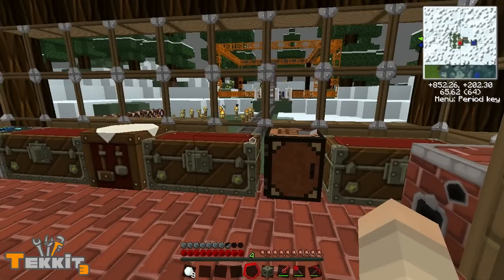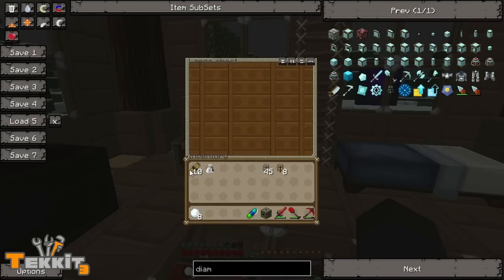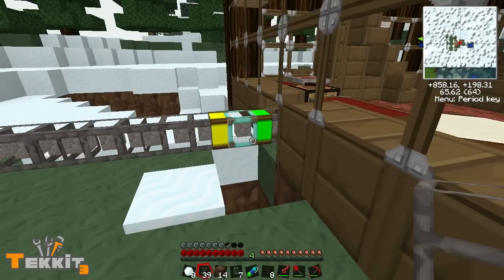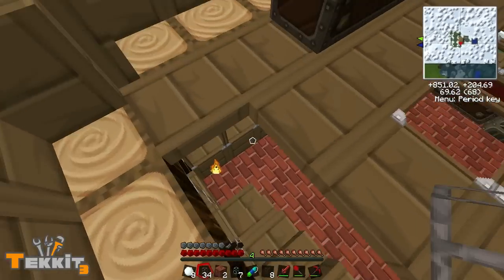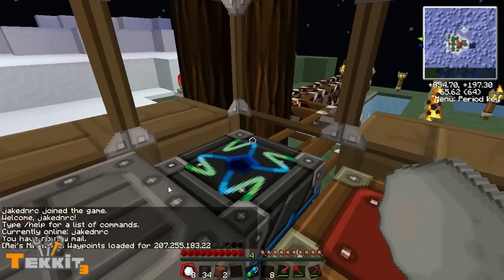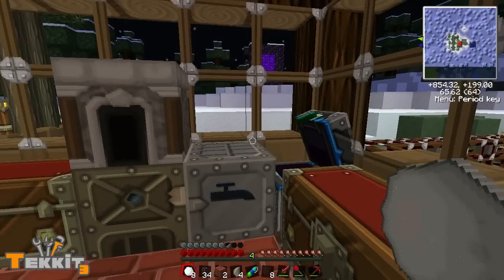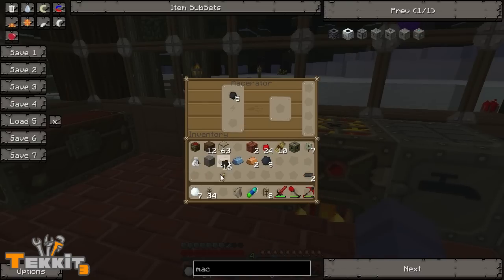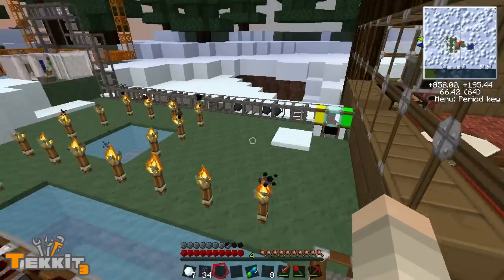Tekkit Battle - Part 8 (HD) Talisman of Repair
Comments are welcome and feedback is appreciated!

Today we build a Talisman of Repair and work on the Quarry.

In game soundtrack by C418, if you would like to buy their music without Minecraft go